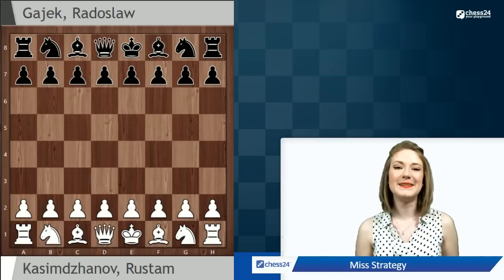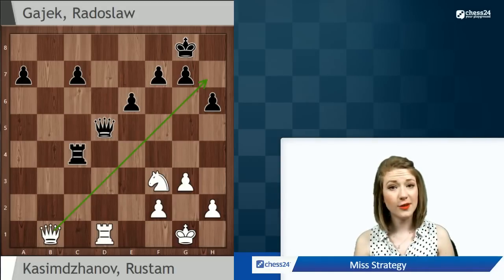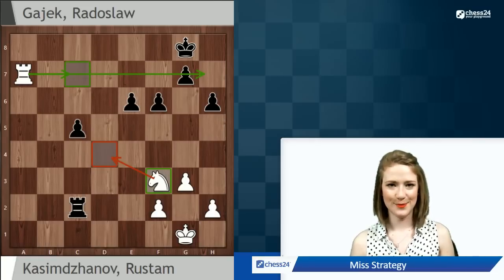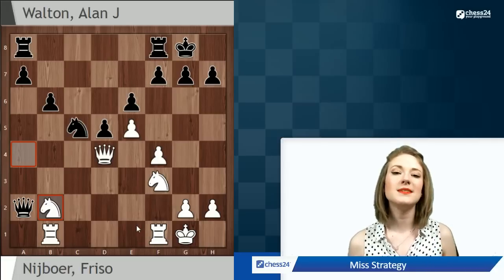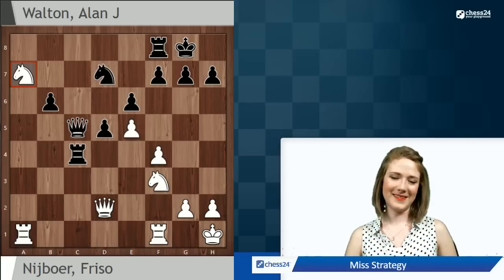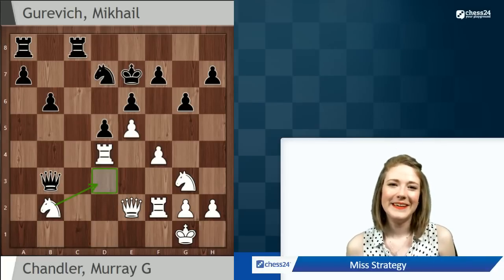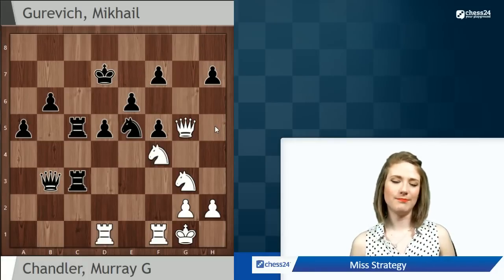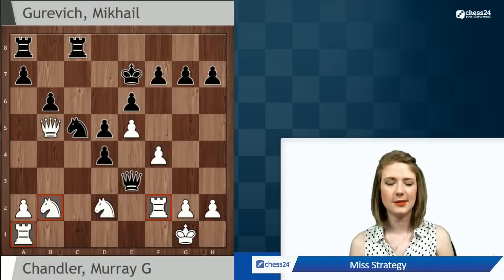Miss Strategy's Middlegame Show - Converting Advantages II - May 18, 2017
In this week’s interactive strategy show, IM Anna Rudolf aka Miss Strategy discusses the topic of Converting Advantages. Go Premium to participate in her show and bring your strategic understanding to the next level